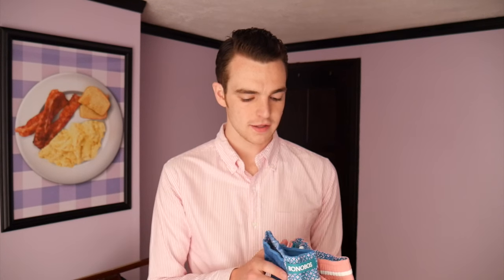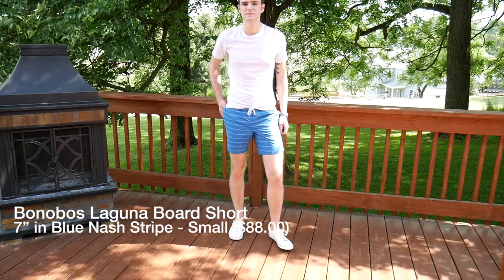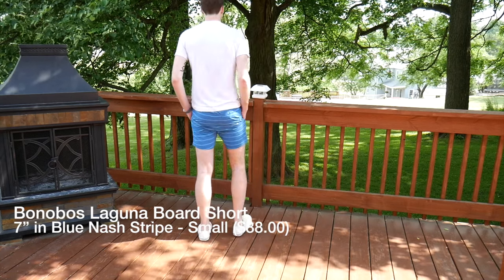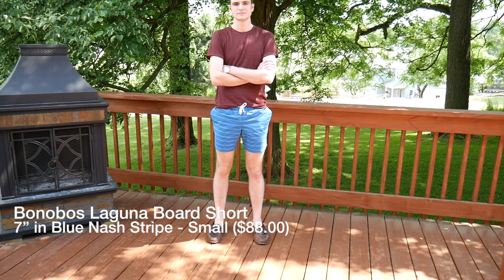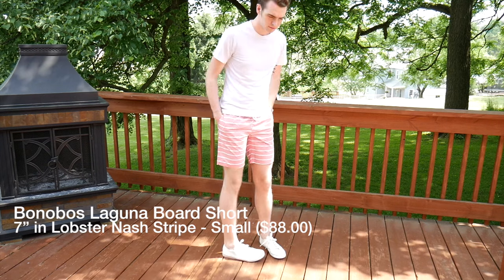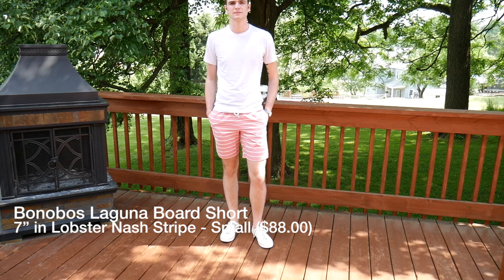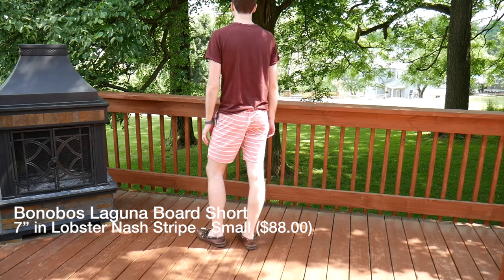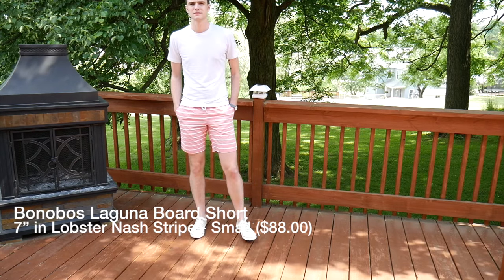Bonobos Swim Trunk Review 2016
Breaking into summer by checking out the latest swim apparel from companies including Bonobos, Everlane, Frank and Oak, Vineyard Vines, Southern Tide, and Marine Layer! Modern swim trunks for gentleman should be stylish and well fitting. Look for colors that accentuate your skin tone and that look good with many combinations of clothing and footwear.

This video is completely unsponsored, I am unboxing on camera because I love the brand and want to share better menswear with the world. Have a product you would like me to review?

The Kavalier is an independent review network for mens lifestyle products from online only retailers including Everlane, Beckett and Simonon, Frank and Oak, Bonobos, Five Four Club, Mizzen and Main, Trunk Club, Fashion Stork, Bombfell, threads for gents, bespoke post, Jack Erwin, Foremost Edition, Dollar Shave Club, Mack Weldon, MeUndies, Satchel and Page, Dapper Classics, Hall and Madden, Suitable, Indochino, and Gustin. Including products from companies from Mondaine Swiss Watches, Withings, Guideboat, Casper & Leesa Mattresses, Calvin Klein, Ledbury, Burberry, Banana Republic, Charles Tyrwhitt, J Crew, Marine Layer, Filson, Barbour, Orvis, Baxter of California, and more!

From Bonobos:
SURFSIDE BOARD SHORT 7"
Our modern, slightly shorter take on the classic board short.
FABRIC
100% Polyester
CARE
Close velcro before washing
Machine wash cold with like colors
Do not bleach | Tumble dry low
DETAILINGS
Signature curved waistband with exterior drawstring closure at center front. Mesh lining, velcro fly, side pockets, and button-through back welt pocket. Contrast print at interior waistband, pocket bags, and key catch. Exclusive print.